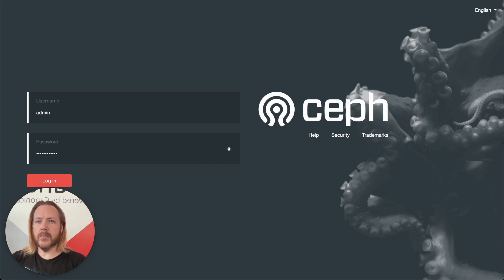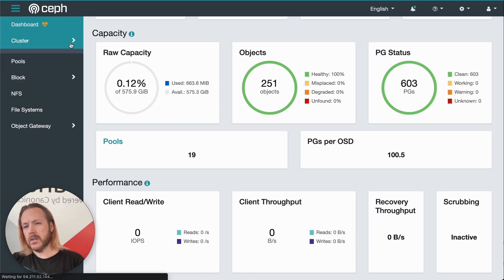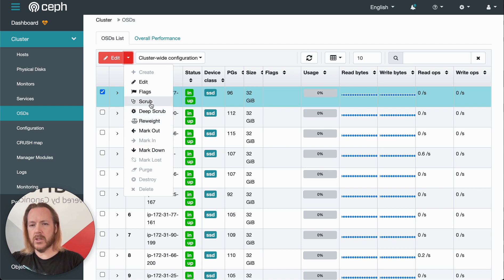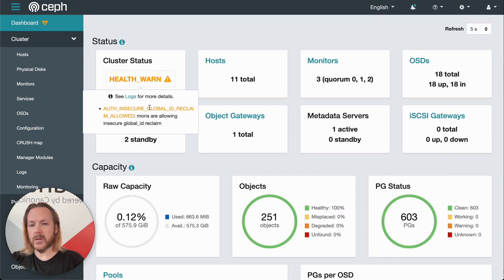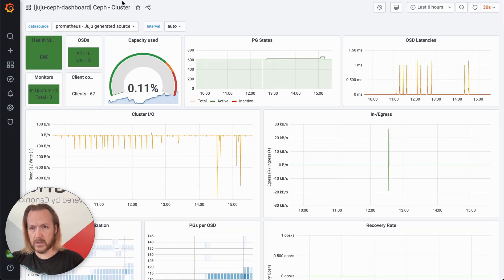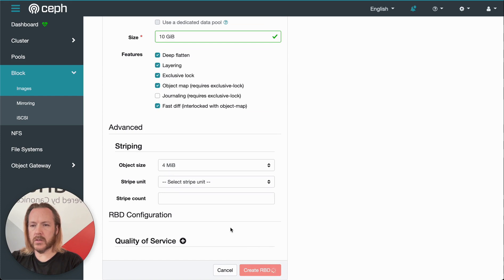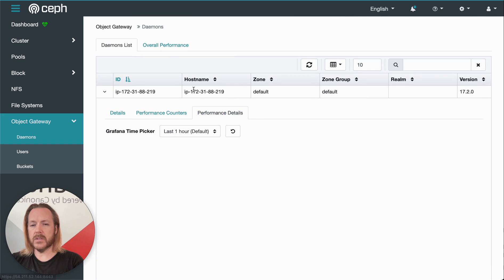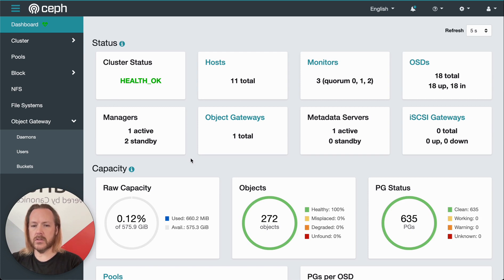Ceph Dashboard Demo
Demo of the Ceph Dashboard for Ceph Quincy on Ubuntu 22.04 LTS (Jammy Jellyfish).